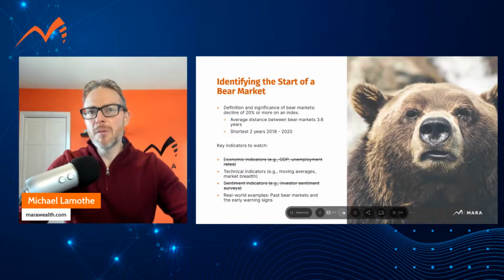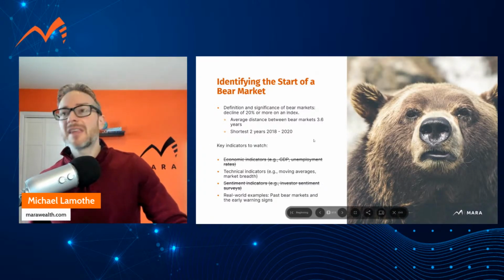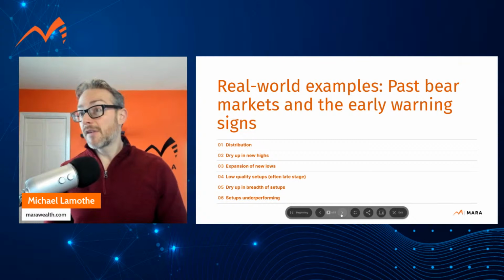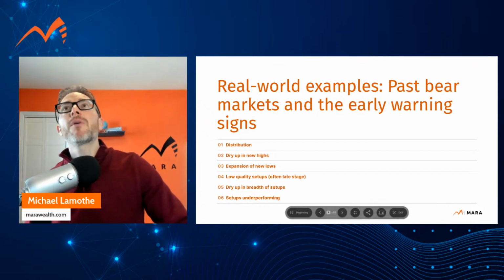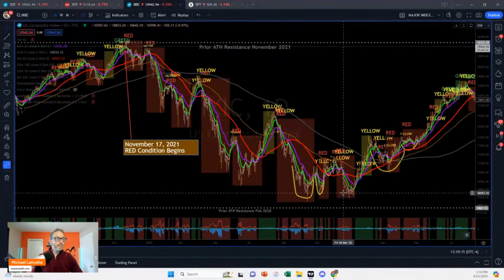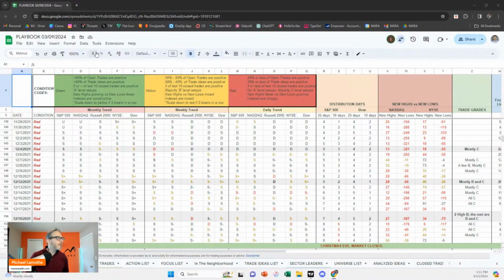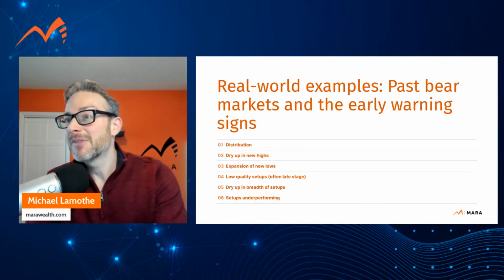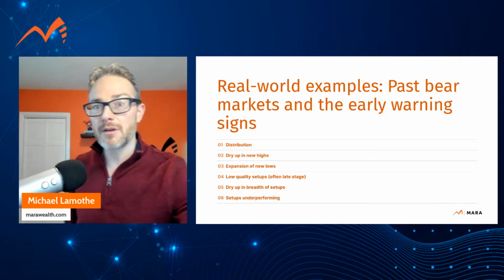Trading Through the Lens: Bear Markets, Wisdom, and The Edge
Join Michael Lamothe of MARA Wealth on a deep dive into the complexities of trading in our upcoming live stream, "Trading Through the Lens: Bear Markets, Wisdom, and The Edge". This insightful session is tailored for traders and investors seeking to navigate the ever-changing market landscapes with confidence and strategic acumen.

What You'll Learn:

+Identifying Bear Market Signals: Understand the early indicators of a bear market phase and how to adjust your trading strategy accordingly.

+The Essence of Trading Wisdom: Discover the critical aspects of wisdom in trading, including emotional regulation, experience, and market psychology.

+Unveiling Your Trading Edge: Learn about the most crucial edge in your trading setup and how to leverage it for long-term success.

Why Watch:
Whether you're a novice trader looking to build a solid foundation or an experienced investor seeking to refine your strategies, this live stream offers valuable insights into mastering trading disciplines. Through real-world examples, practical tips, and interactive Q&A, Michael Lamothe will guide you through the principles of trading wisdom and strategic planning.

Don't miss out on this opportunity to elevate your trading game. Engage with a community of like-minded individuals and take your first step towards trading mastery.